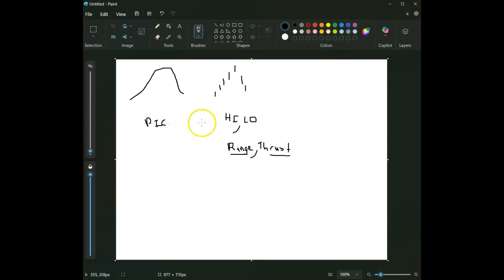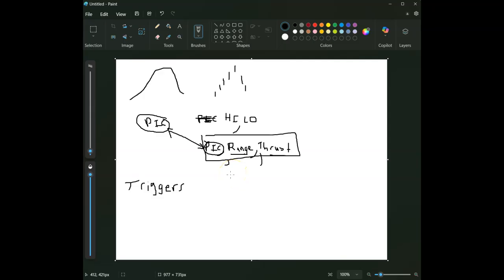triggers - progress in close